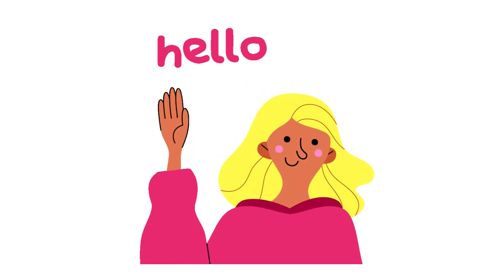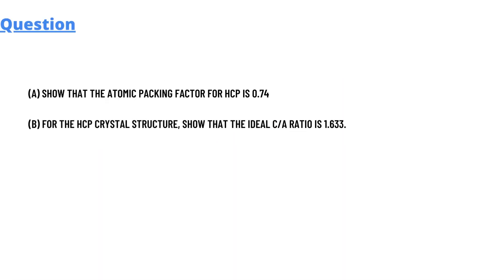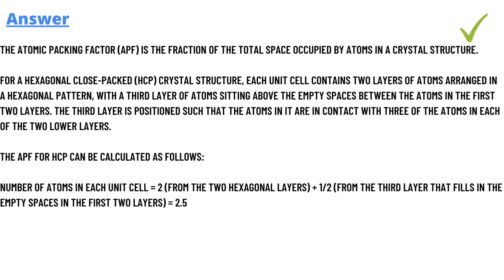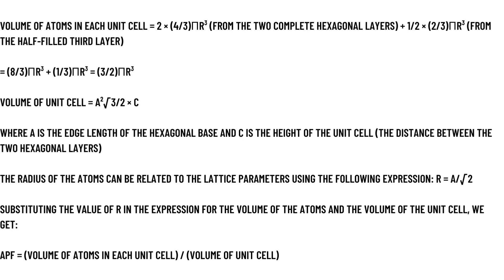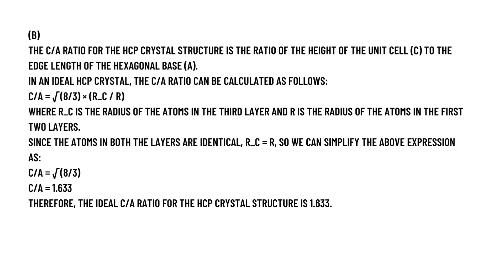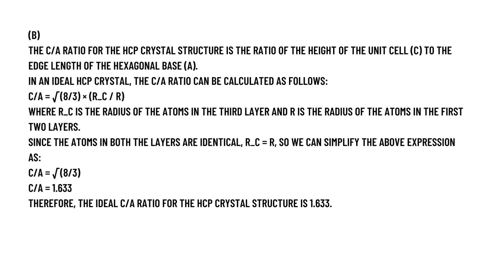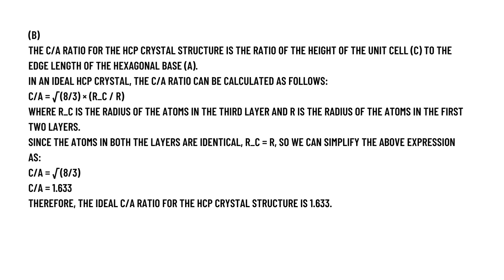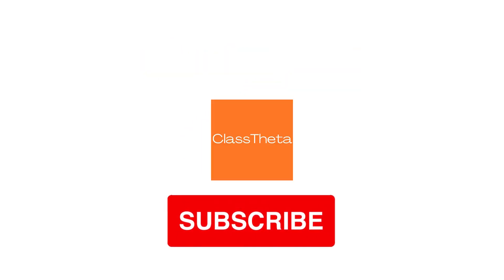Show that the atomic packing factor for HCP is 0.74, For the HCP crystal structure, show that the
A) Show that the atomic packing factor for HCP is 0.74
(B) For the HCP crystal structure show that the ideal c/a ratio is 1.633.